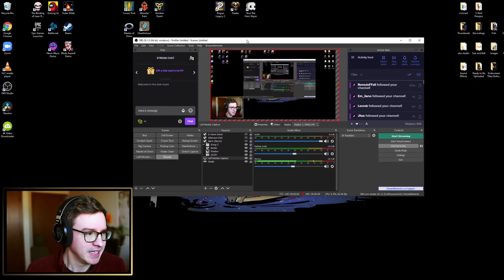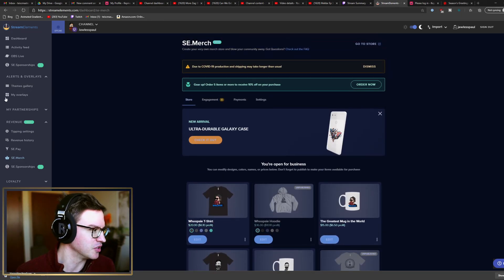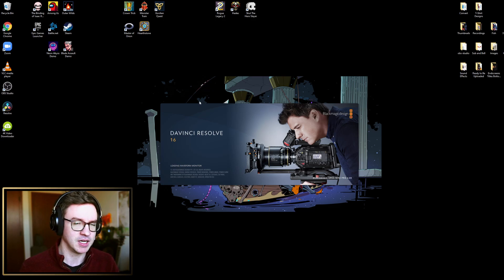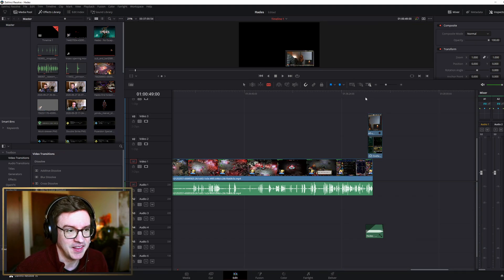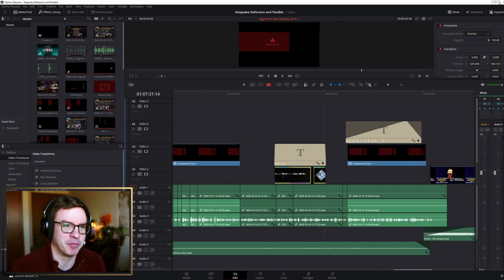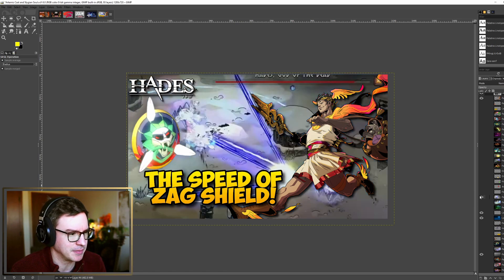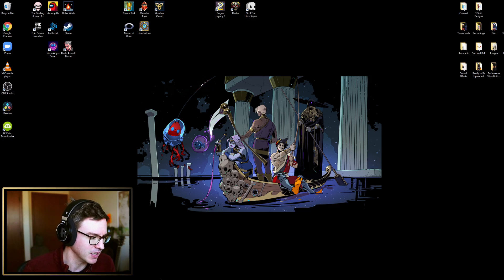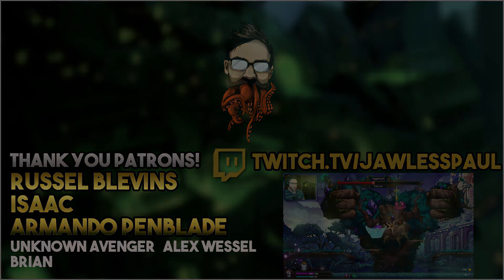How a Small Youtuber/Streamer Gets it Done!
Someone asked me recently what I used for Youtube and Twitch content creation so I decided to do a quick rundown of the software I use and how I use them. Thanks for checking it out!

0:00 Intro
0:31 OBS
1:39 Stream Elements
4:09 Davinci Resolve
9:04 Gimp
12:07 4k Video Downloader
12:45 Overview of Youtube Growth
13:31 Outro